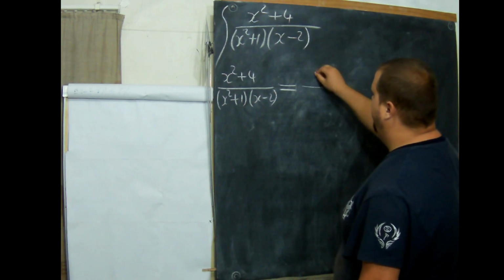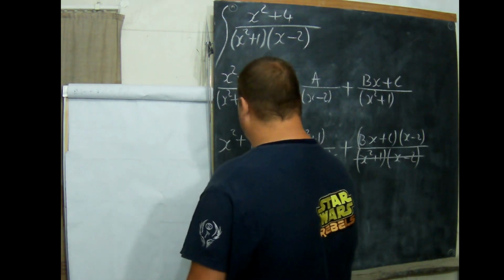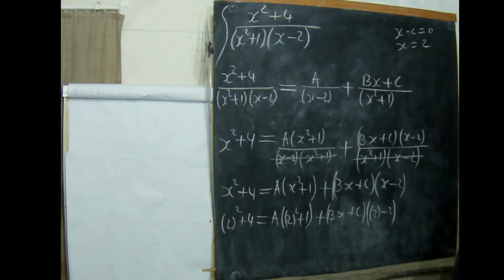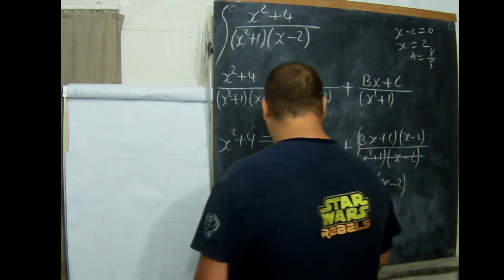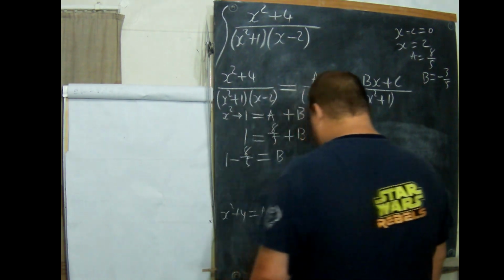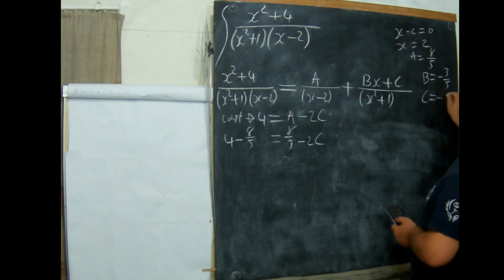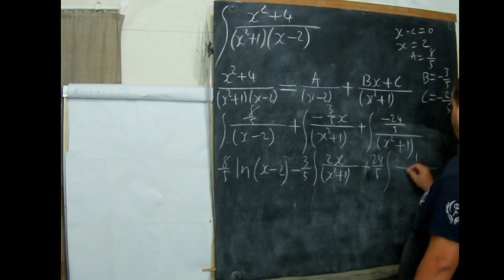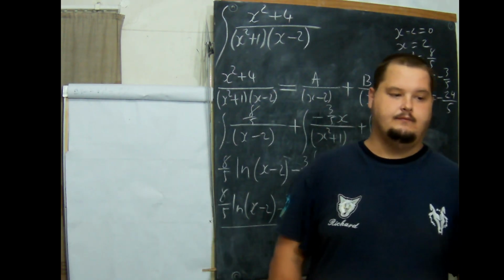N6 Maths 4.4 Partial Fractions - Integrals in the form Fx(ax+-b) - Worked Example Explained